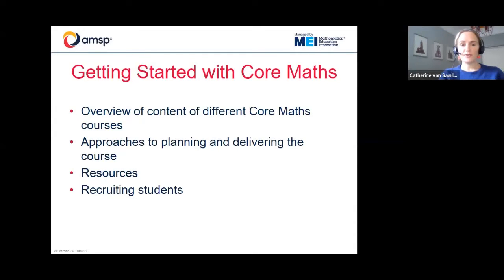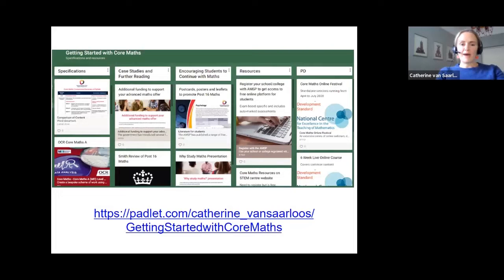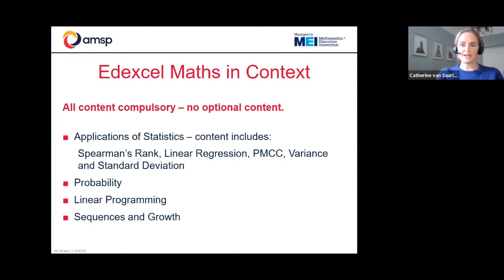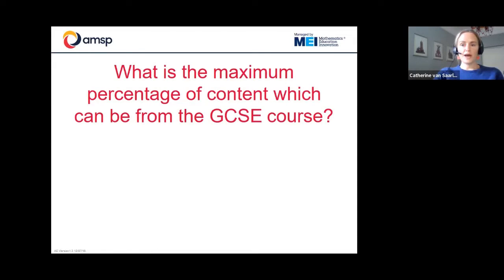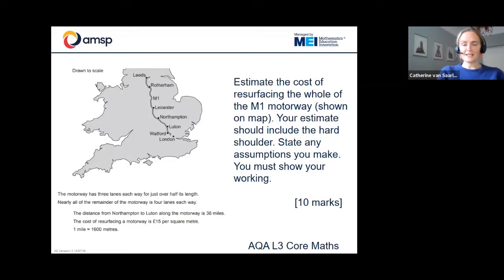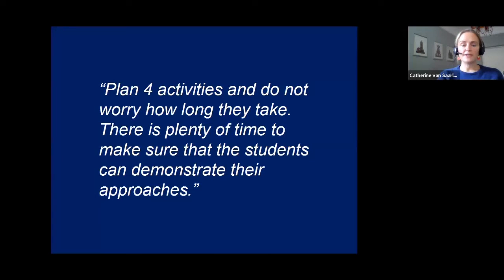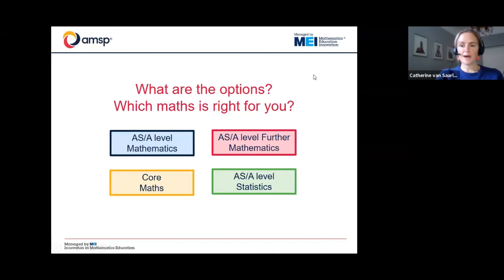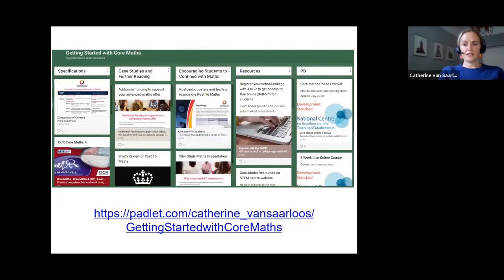Getting started with Core Maths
Overview of Level 3 Core Maths content, where to find resources and how to recruit students.